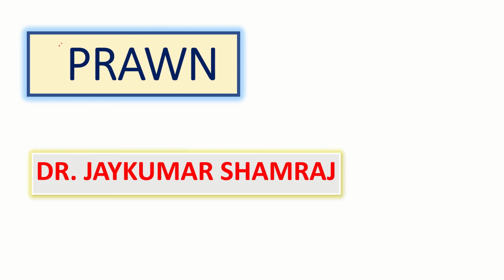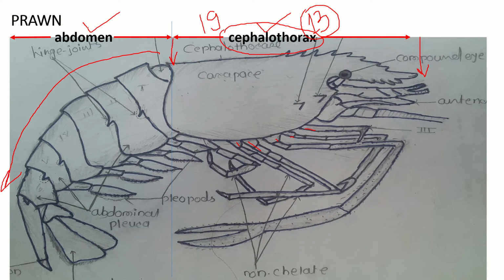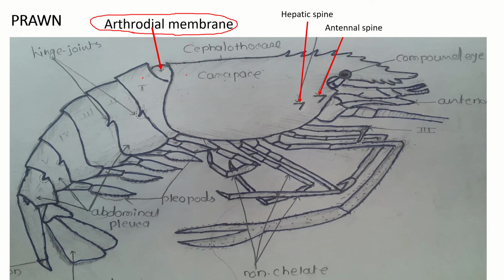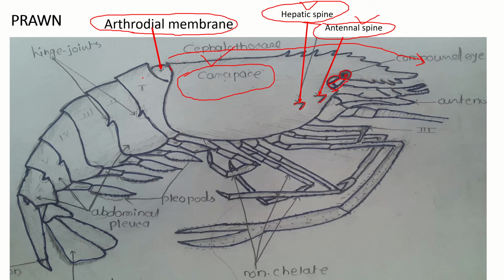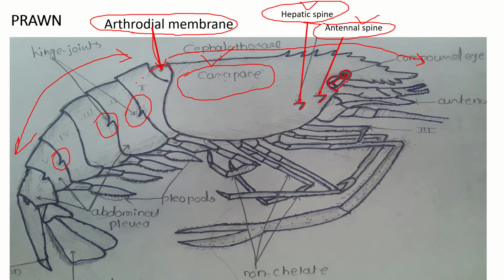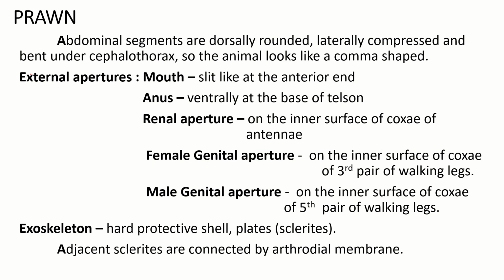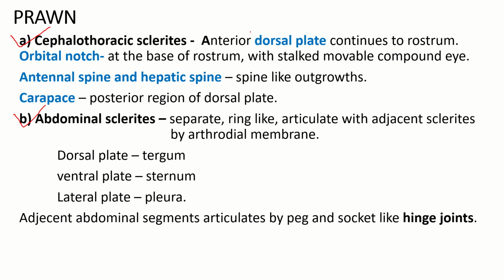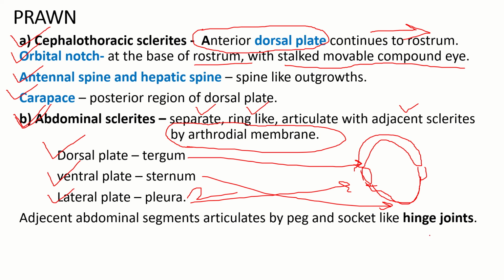Prawn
This video gives the information about the structure of Prawn